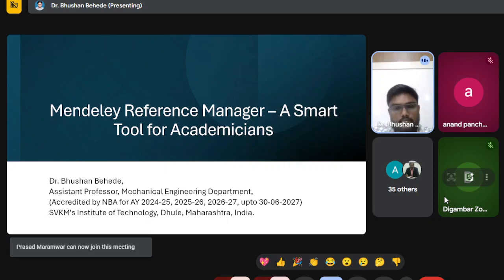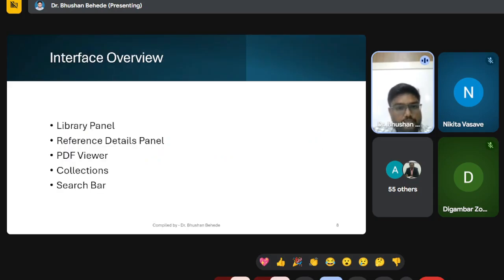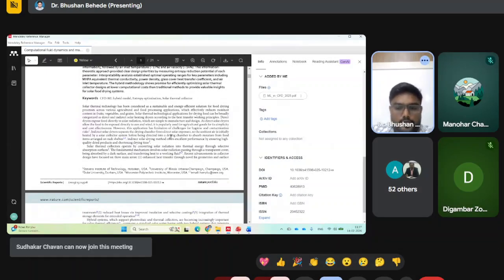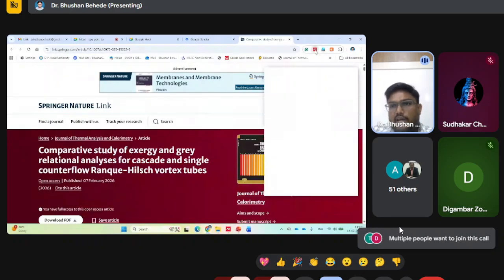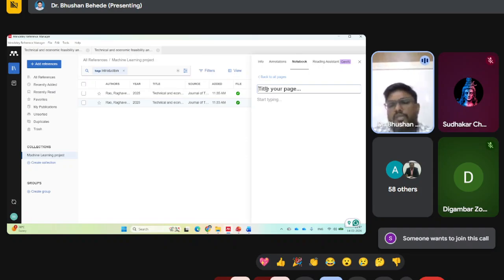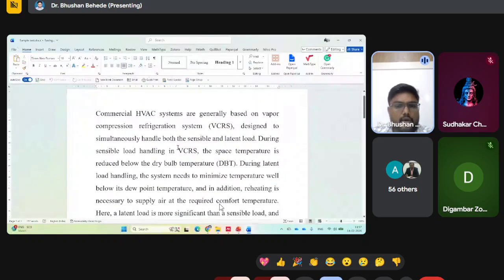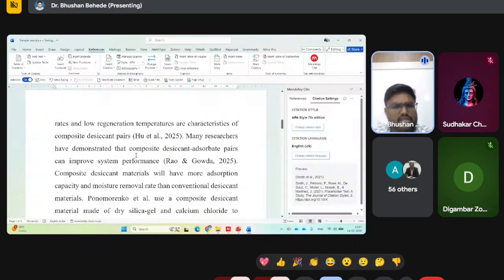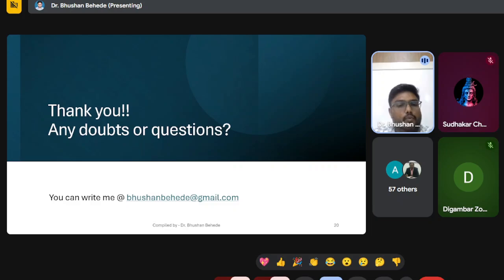FDP Mechanical_Day 3_Session I